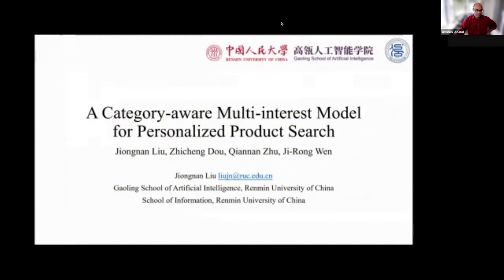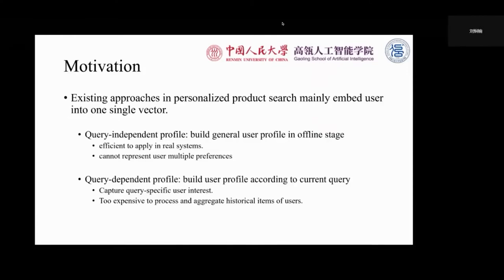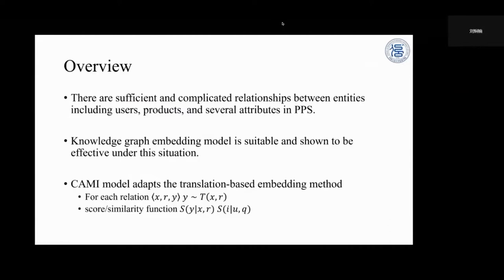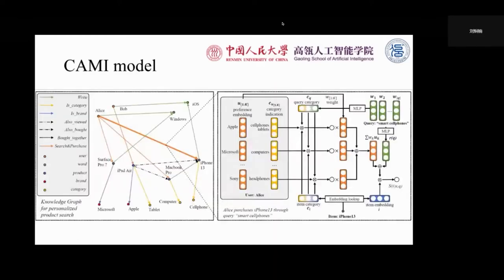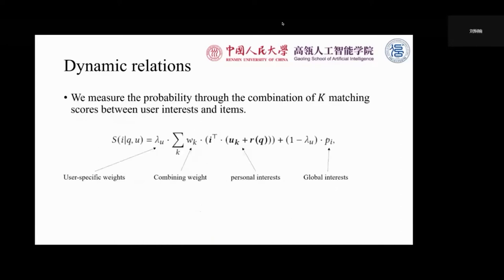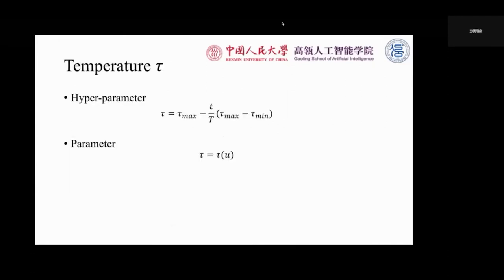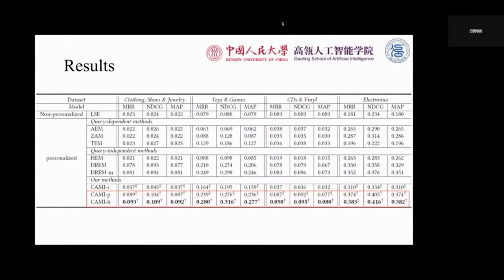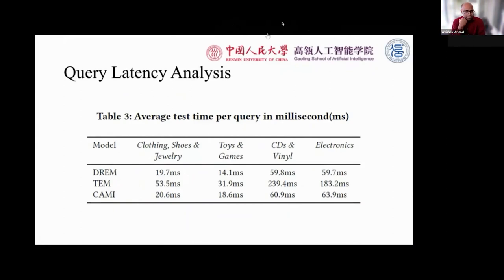A Category aware Multi interest Model for Personalized Product Search